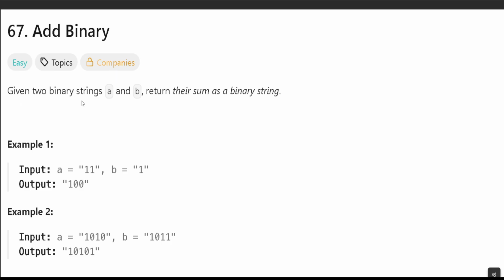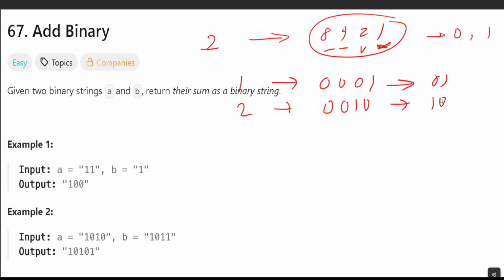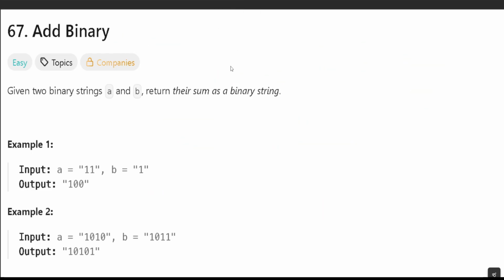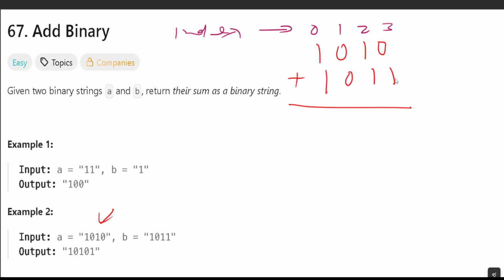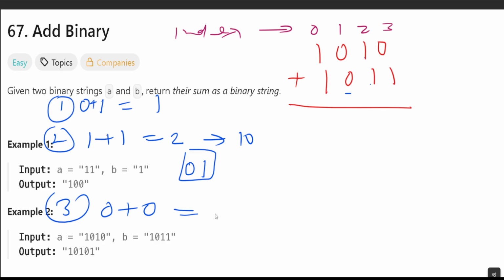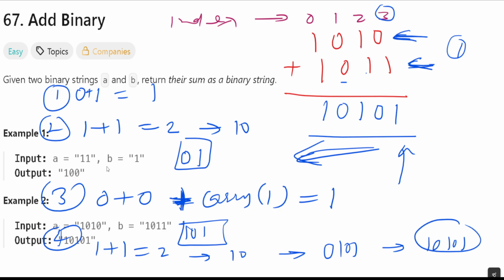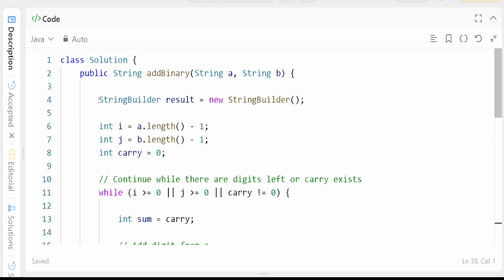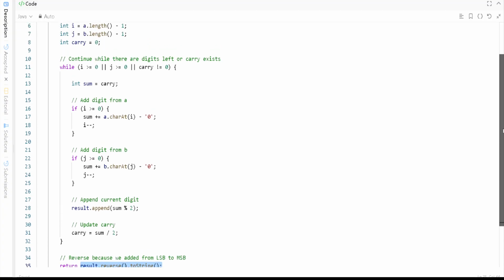LeetCode 67 Add Binary Explained | Two Pointer Approach | Java Solution for Coding Interviews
Struggling with LeetCode 67 Add Binary? This beginner-friendly guide explains the problem step-by-step with diagrams, intuition, optimal Java solution, edge cases, and interview tips. Master binary addition using the two-pointer technique.

1. Daily LeetCode Solutions & Video Explanations (YouTube + Website)
2. Structured Courses [Full Course Catalog
3. DSA + System Design Bootcamps for practical, real-world readiness
4.Connect & Enroll